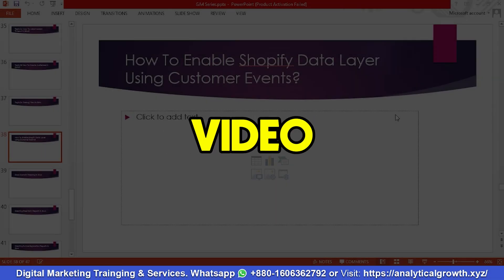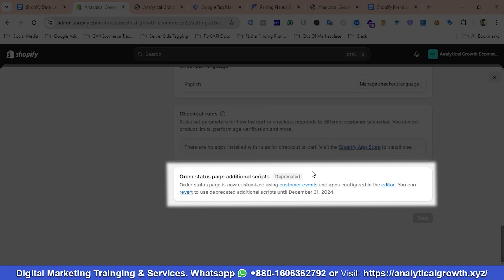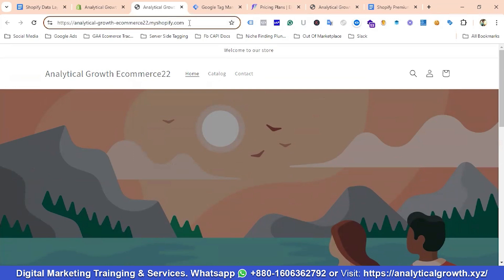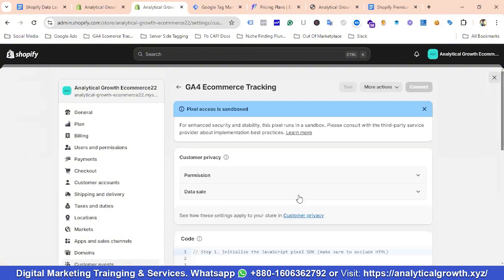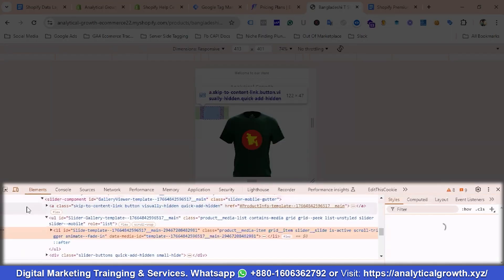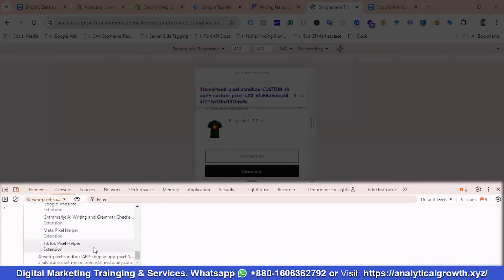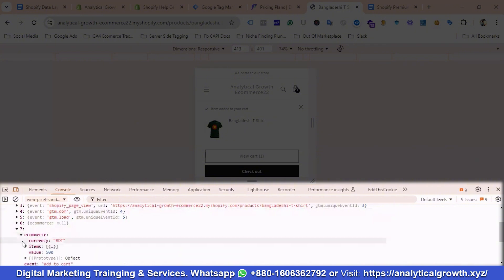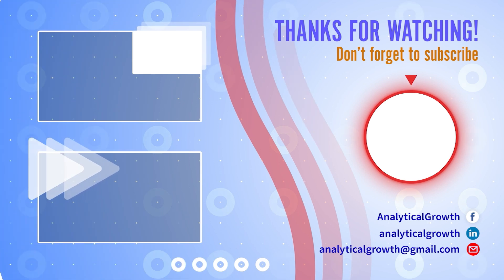Shopify Updated Data Layer Using Customer Event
Learn how to update your Shopify data layer using customer events in this informative video. Stay ahead of the game with these essential tips!

### **0:00 - Introduction**
- Brief overview of the video content
- Importance of data layers and customer events in Shopify

### **1:30 - What is a Data Layer?**
- Explanation of data layers
- How data layers work in Shopify

### **3:00 - Introduction to Customer Events**
- Definition of customer events
- Examples of customer events in Shopify

### **5:00 - Setting Up the Data Layer**
- Step-by-step guide to setting up the data layer in Shopify
- Code snippets and where to place them

### **8:00 - Integrating Customer Events**
- How to integrate customer events into the data layer
- Examples of customer events like 'add to cart', 'purchase', etc.

- How to test the data layer and customer events
- Tools and methods for testing

### **11:30 - Common Issues and Troubleshooting**
- Common problems and their solutions
- Tips for ensuring accurate data collection

### **13:00 - Conclusion**
- Recap of the key points
- Final thoughts and additional resources